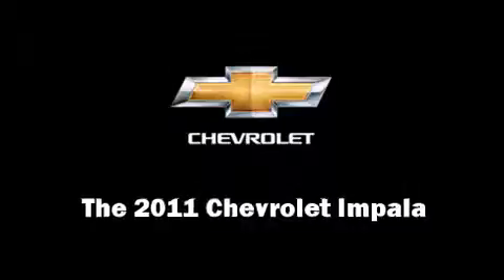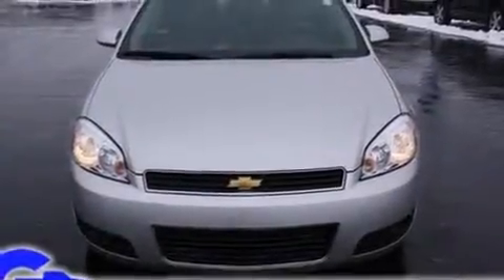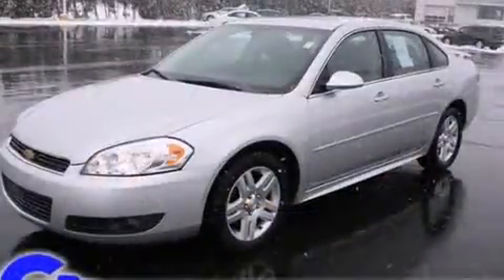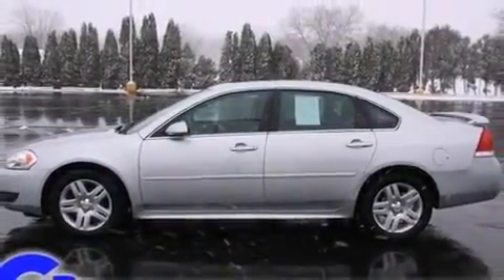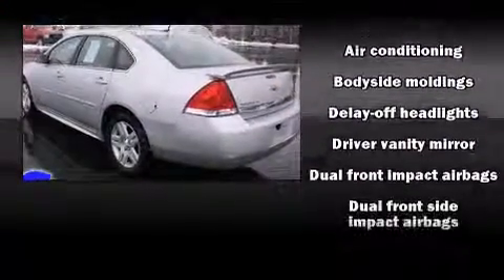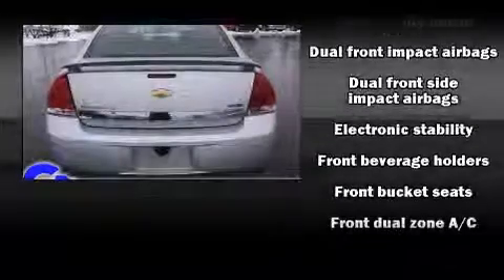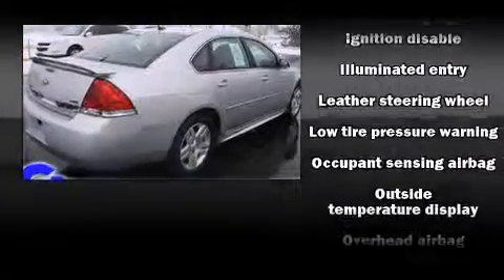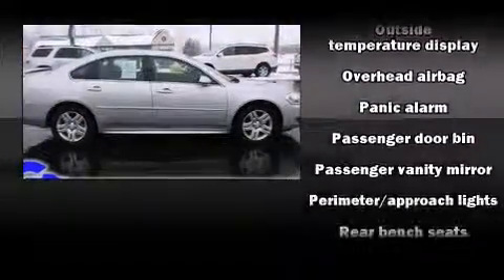2011 Chevrolet Impala near Lapeer, Michigan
Check out this 2011 Chevrolet Impala has the sought after LT trim! This 2011 Impala is located near Lapeer, Michigan.   This vehicle has around 22K, and comes with a five day/150 exchange policy.  This 2011 Impala is a one owner Sedan as reported by an AutoCheck Report.  A few of the hot options are: am/fm radio, air conditioning, cd player, remote keyless entry, leather seats, spoiler and sunroof.  This show room ready 2011 Impala is a great find!  The silver ice metallic paint is in fantastic condition and the ebony leather interior appears to be smoke free.  Come on down and take this Sedan for a test drive, the engine sounds great and you'll love the silky smooth Automatic transmission.
    Hank Graff Chevrolet Davison
    Address:
    800 N. State St.